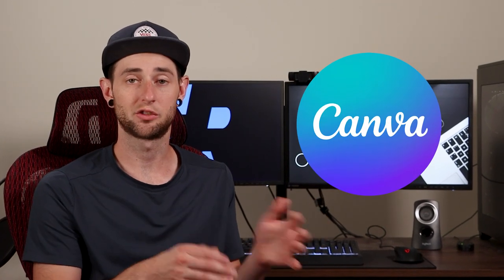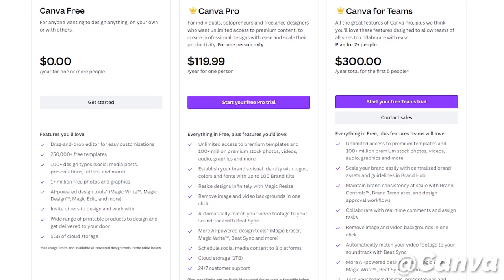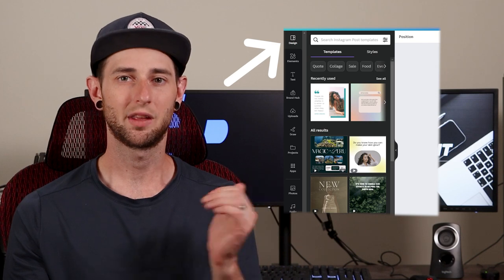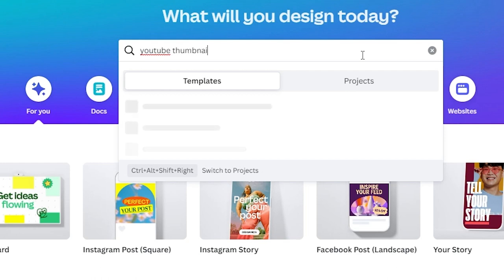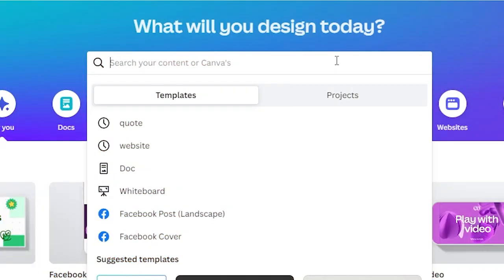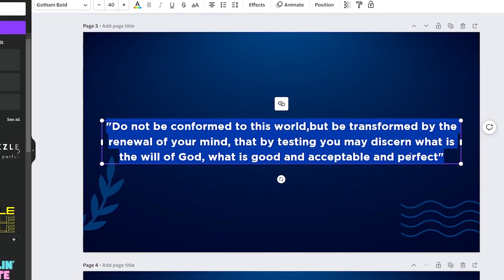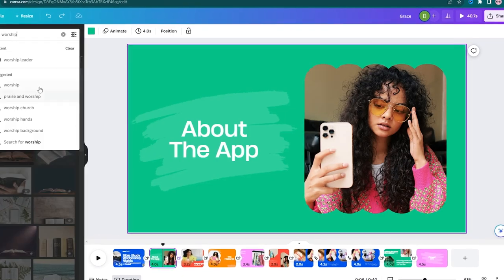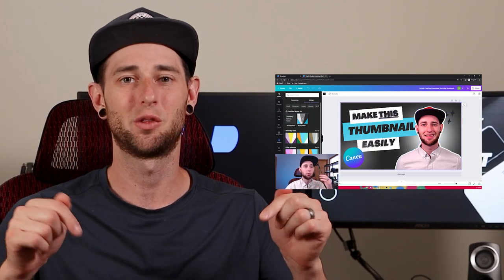Canva for Churches: 5 Ingenious Uses That Will Save 7.75 Hours Every Week!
The power of Canva for churches!

Time to dive into the world of Canva and learn 5 ingenious uses that will help pastors and church leaders save hours every week.

Discover how to elevate your church's online presence and engage your community through eye-catching visuals using Canva. These practical insights will empower you to design stunning graphics for social media, announcements, and more, all while aligning with your unique church brand. Whether you're a beginner in design or an experienced creator, these expert tips will transform your marketing approach and help your church reach more people and grow in today's digital landscape.

Explore the power of Canva and unlock the full potential of your church's marketing strategy!

0:00 - Canva for Churches
0:28 - Why Canva?
1:07 - Canva Pro Disclaimer
1:40 - Making Quote Graphics
3:42 - Making Youtube Thumbnails
5:15 - Event Flyers
6:04 - Series Graphics
7:11 - Animated Announcement Slides
8:59 - Outro

Make Sure Your Church is Found On Local Searches